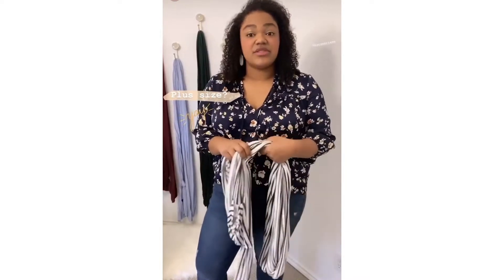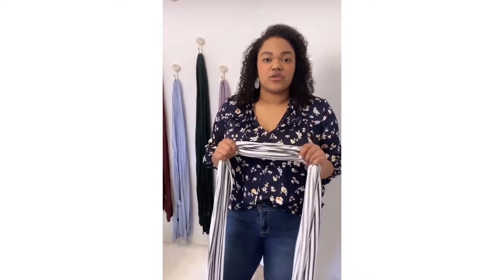How To: Baby Wrap For Plus-Size Moms and Taller Wearers with Tuck and Bundle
Baby Wrap: For Plus-Size and Taller Wearers

Steps from this video:
For
plus-size or taller
parents, simply tie
off in the back. You
do not need to cross
again to the front of
your waist for tying off.

Want to work with us? Send a DM through Instagram @tuckandbundle